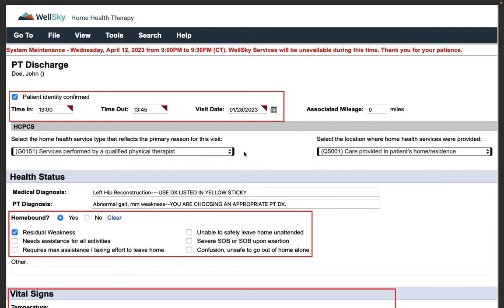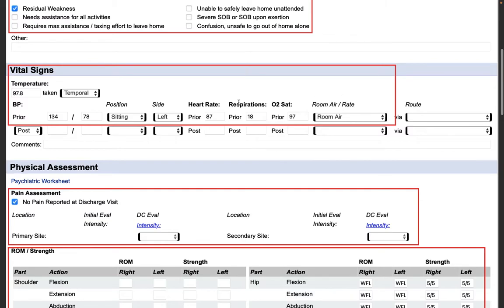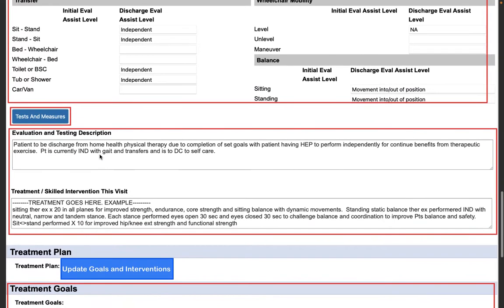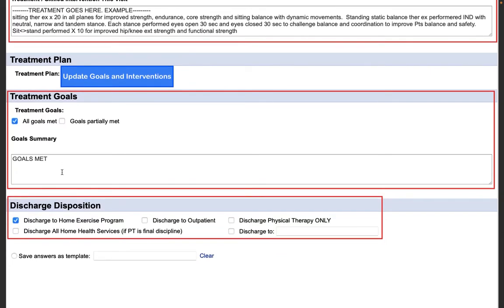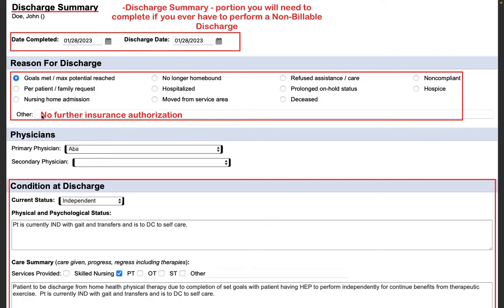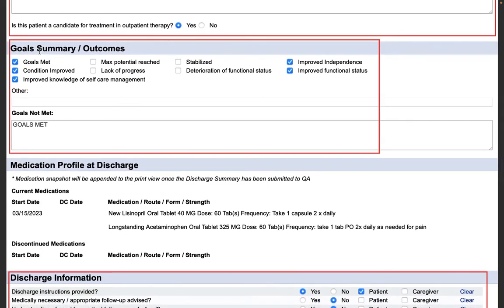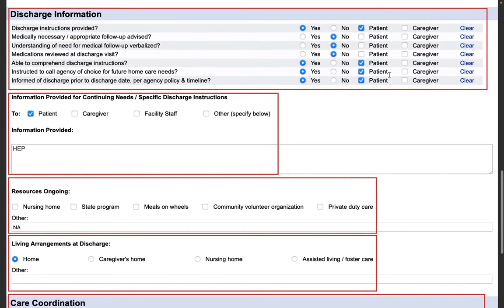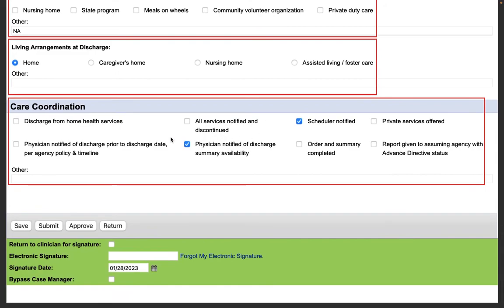PARS PT Billable and NB Discharge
PARS THERAPY EDUCATION VIDEO ON HOW TO CREATE A DISCHARGE VIDEO
To view PDF please click link above